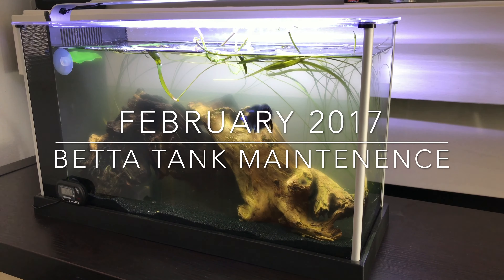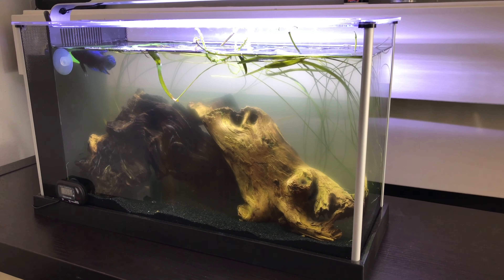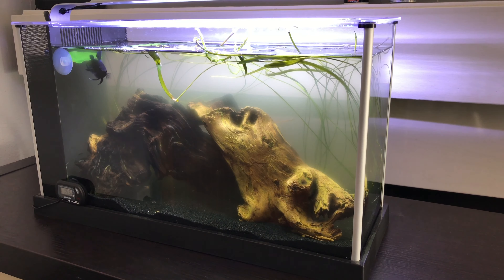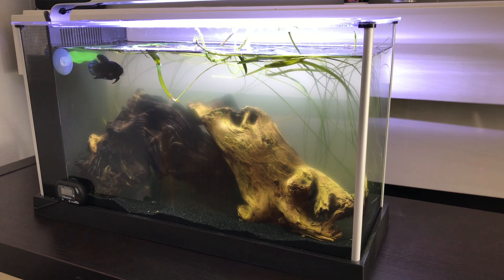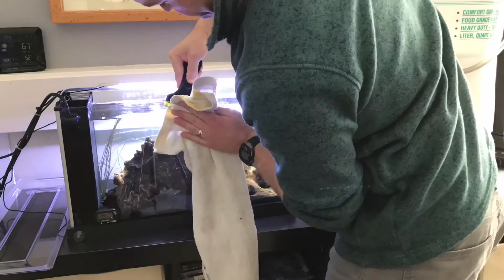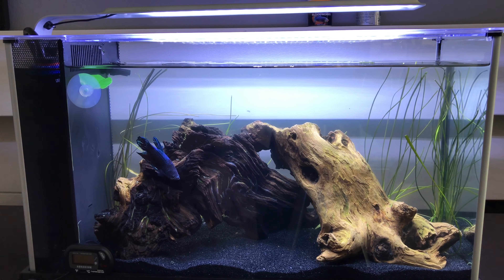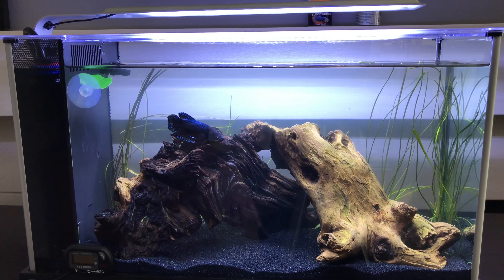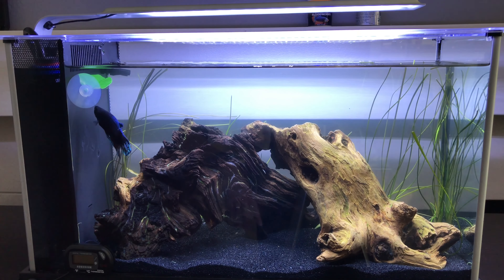Betta Tank Maintenance: February 2017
In this video I do my 30 minute weekly maintenance to make Bernard (pronounced the British way) happy! Thank you for the support!